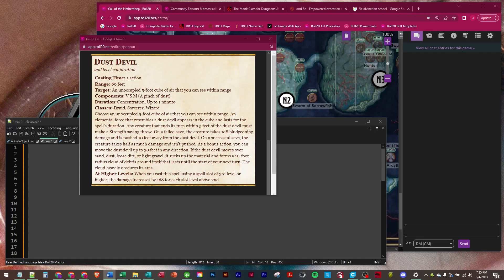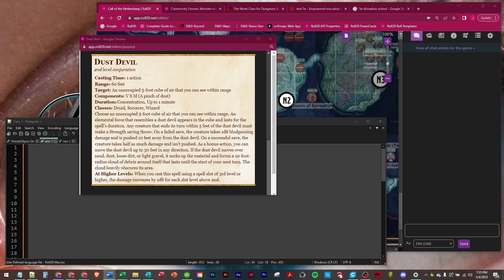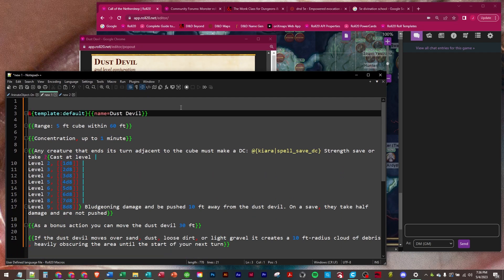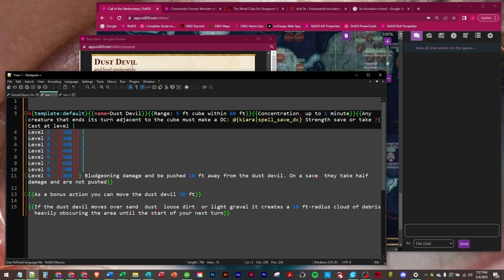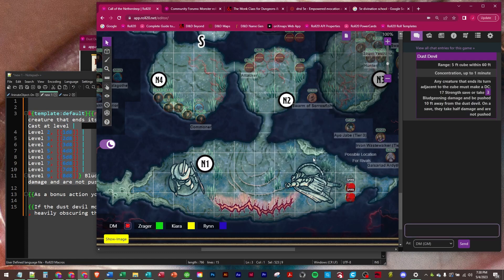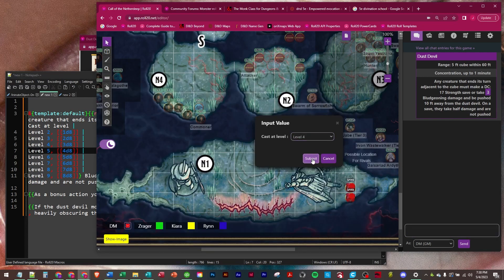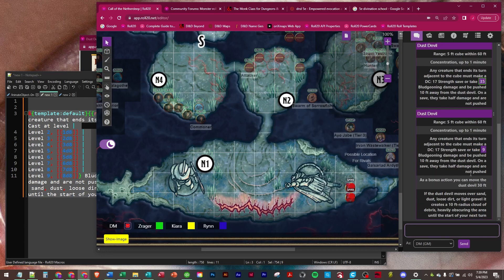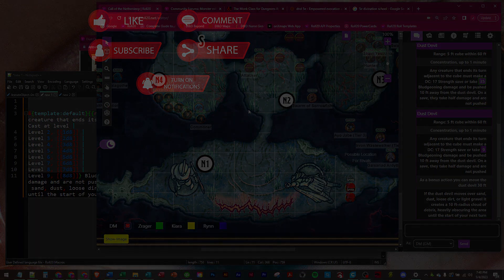076 - Roll20 Macro: Dust Devil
*_Dust Devil Macro_*
Replace "kiara" with your caster's name

&{template:default}{{name=Dust Devil}}{{Range: 5 ft cube within 60 ft}}{{Concentration, up to 1 minute}}{{Any creature that ends its turn adjacent to the cube must make a DC: @{kiara|spell_save_dc} Strength save or take ?{Cast at level | Level 2, [[1d8]] | Level 3, [[2d8]] | Level 4, [[3d8]] | Level 5, [[4d8]] | Level 6, [[5d8]] | Level 7, [[6d8]] | Level 8, [[7d8]] | Level 9, [[8d8]]} Bludgeoning damage and be pushed 10 ft away from the dust devil. On a save, they take half damage and are not pushed}}{{As a bonus action you can move the dust devil 30 ft}}{{If the dust devil moves over sand, dust, loose dirt, or light gravel it creates a 10 ft-radius cloud of debris, heavily obscuring the area until the start of your next turn}}